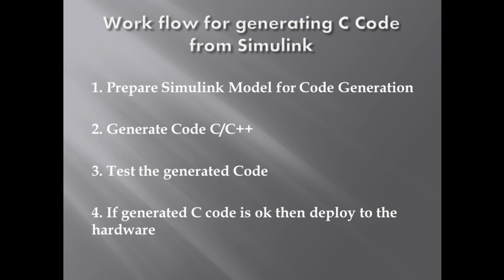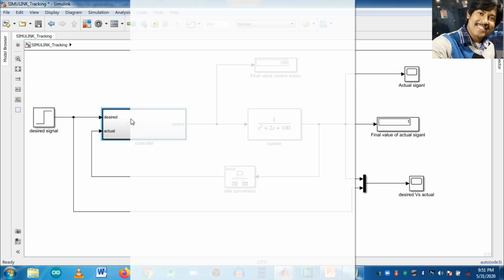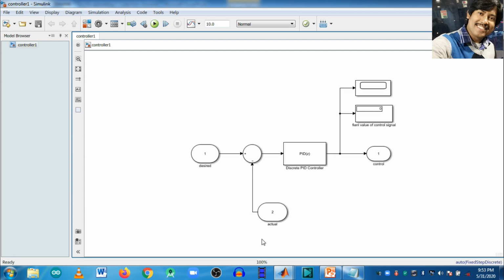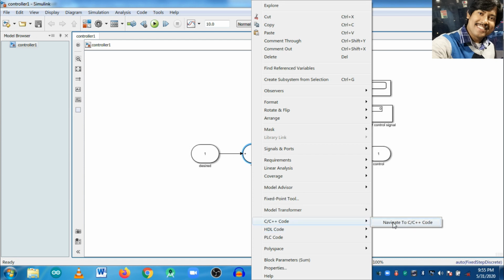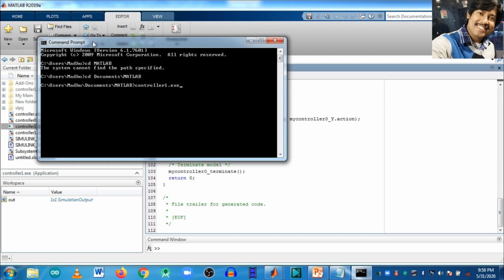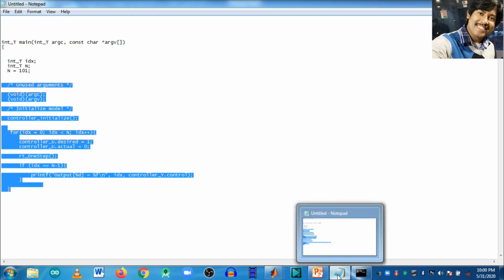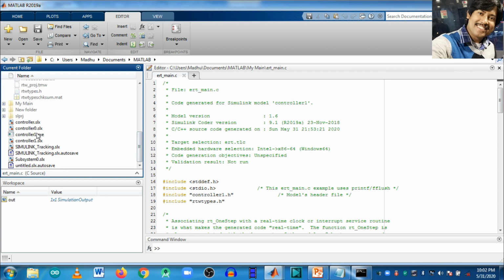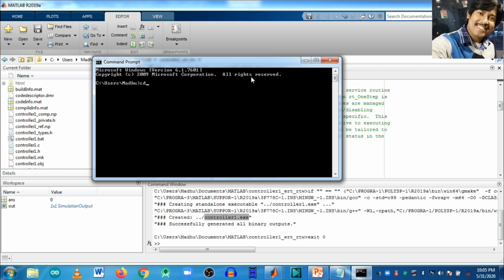How to generate C code from simulink model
In this tutorial I have shown the steps and explained how to generate C code from MATLAB simulink model step by step .Finally Generated C output and  simulink model output verified whether the generated c code working or not.

Code Generation From Model
simulink model to c code
simulink c code generation
simulink generate c code
simulink to c
c code to simulink model conversion
generate c code from simulink model
c code simulink
Generating C code from Simulink Model and compiling it with Keil(Arabic)